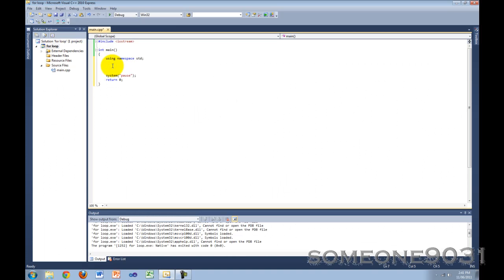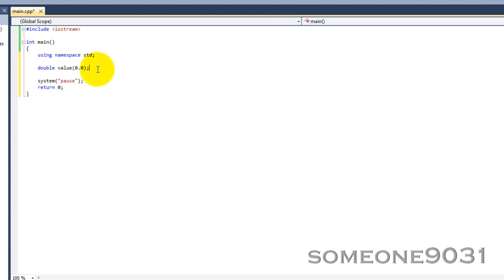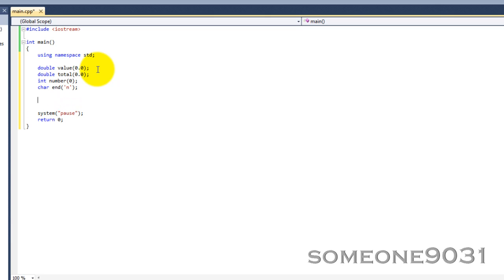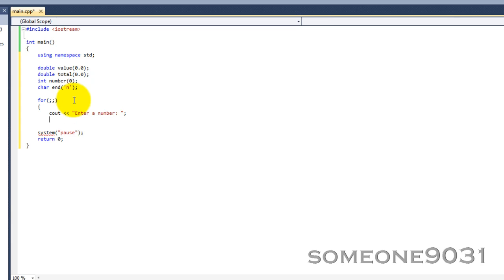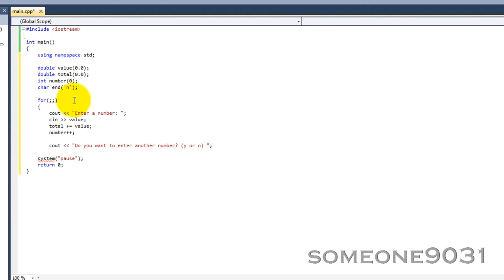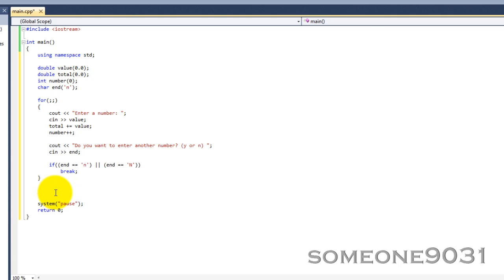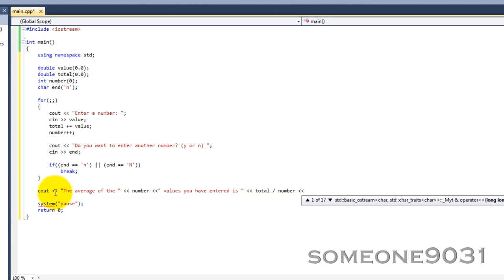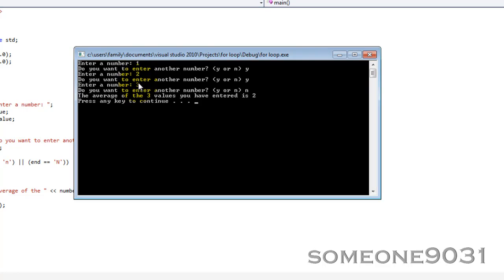C++ NOOB TO PRO-TUTORIAL 14-INDEFINITE FOR LOOP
The indefinite for loop in C++.